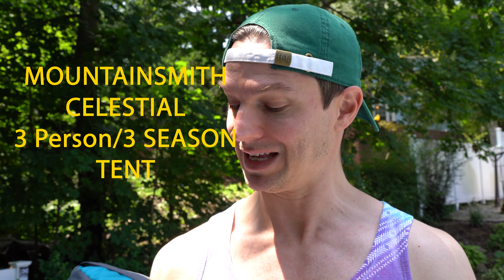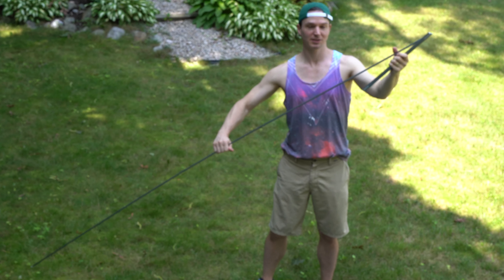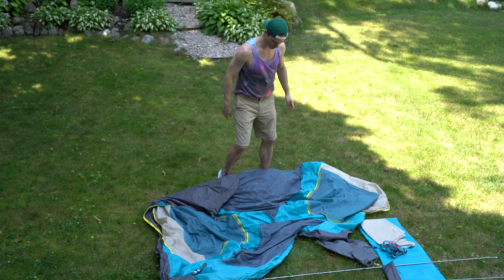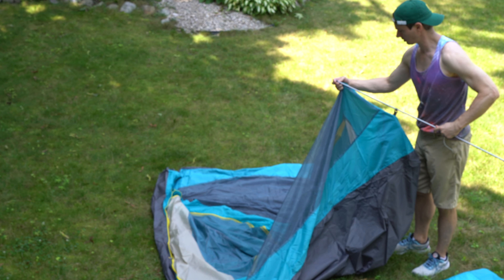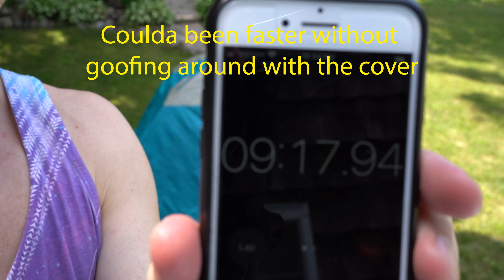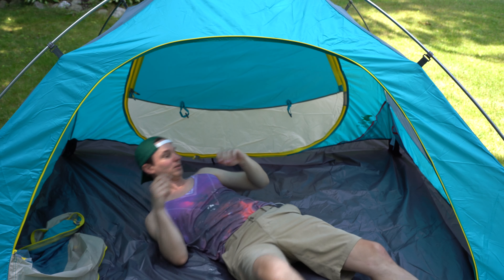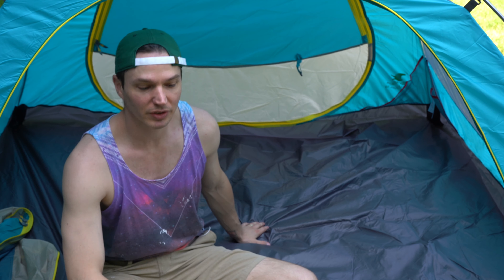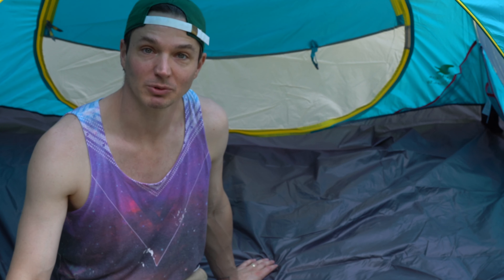HOW TO PITCH A TENT WITH NO EXPERIENCE - Mountainsmith Celestial 3P tent Review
Hey all! Overall this tent seems great.